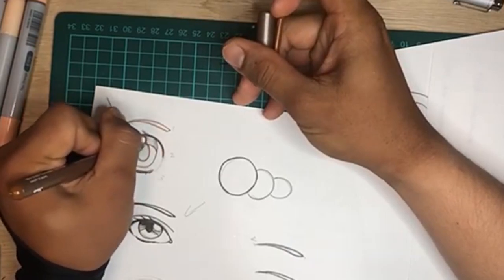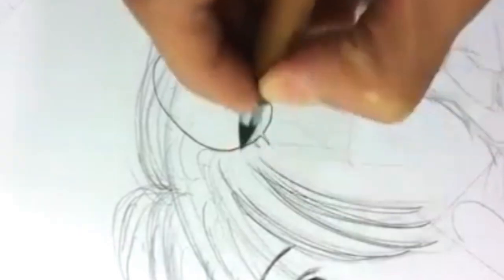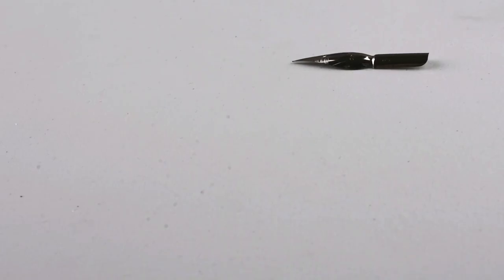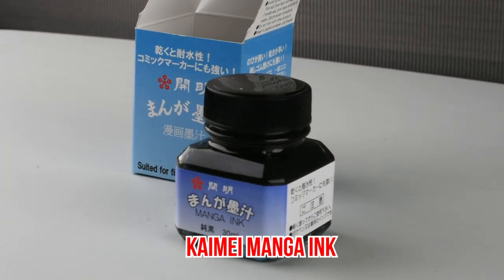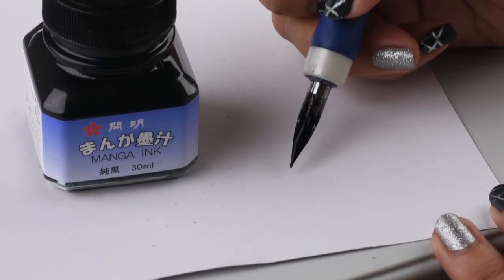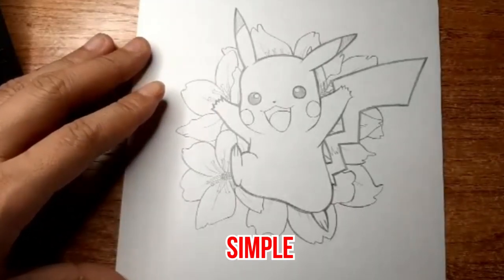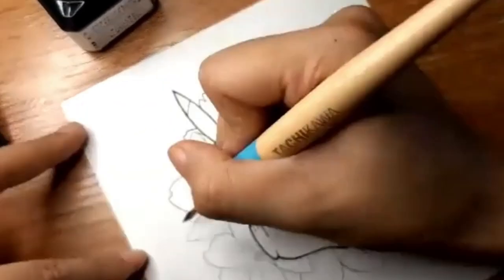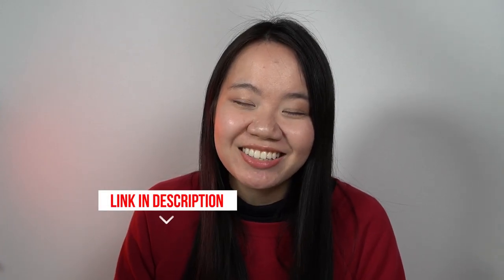How to Draw Manga with Dip Pens Beginner Tutorial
Have you ever heard about dip pens (also known as nib pens)? This is what PRO Japanese manga artists use to do their lineart and shading. In this video, we will teach you about basic dip pen supplies and how to use your dip pen for your next anime artwork.

👉 Sign up to FREE Manga Training on the 7-Step Process to Create your FIRST Manga

Wanna get more FREE Manga Tutorials DAILY?

P.S. This channel is run by Artillery Philippines.

Timestamps:
0:00 Intro
2:48 Dip Pen Supplies (Nibs, Pen Holders, Inks and Deleter Comic Book Paper)
5:38 How a Dip Pen Works
6:11 Why Manga Artists Use Dip Pens
7:26 How To Use a Dip Pen for your Manga Lineart
9:11 How To Care for Your Dip Pen
9:54 Final Words